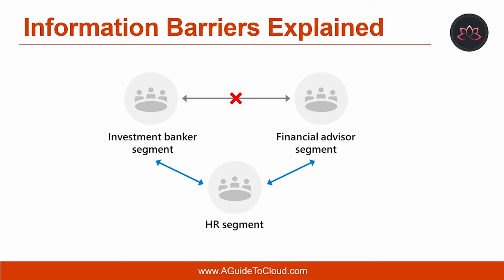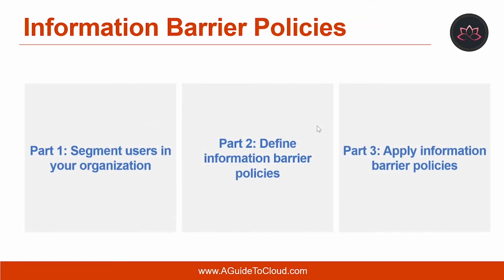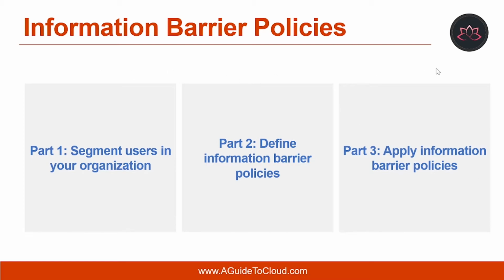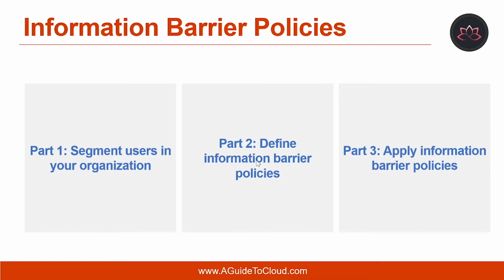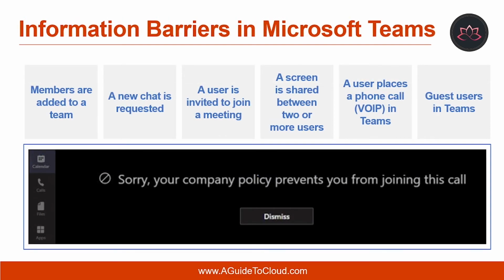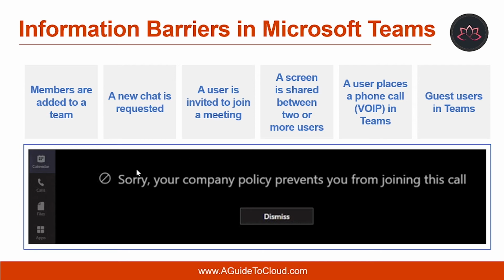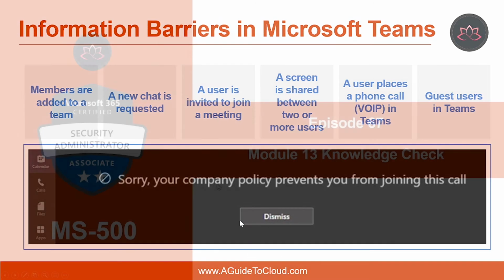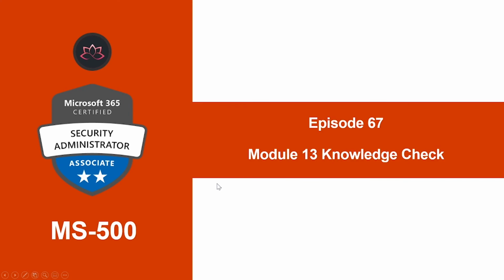MS-500 Exam EP 66: Information barriers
⏰ Timestamps:

00:00​​​​​​ ⏩ Introduction
00:32​​​​​​ ⏩ Lesson Objectives
00:53​​​​​​ ⏩ Information Barriers Explained
03:08​​ ⏩ Information Barriers In Microsoft Teams
03:47​​​​​​ ⏩ What's Next